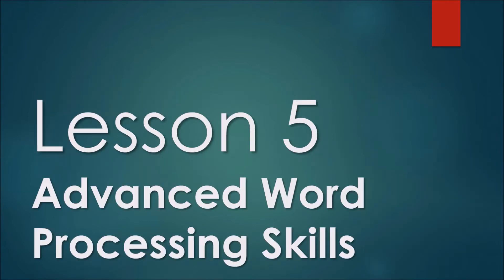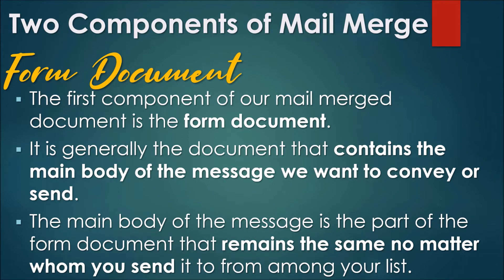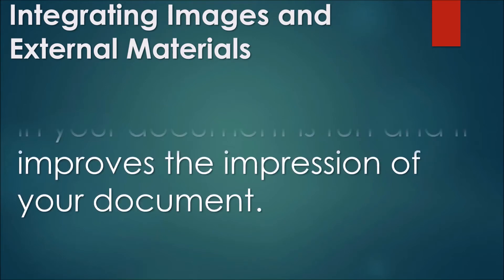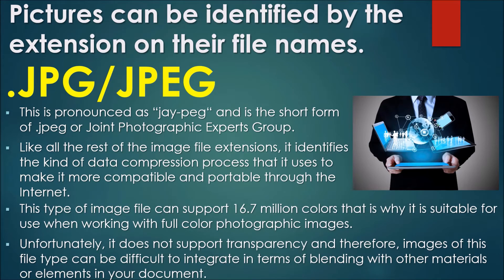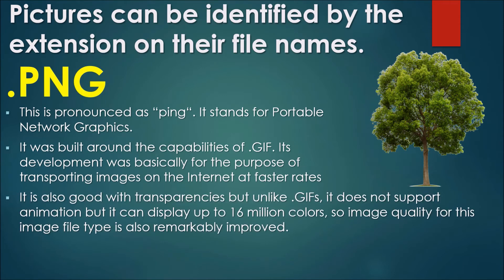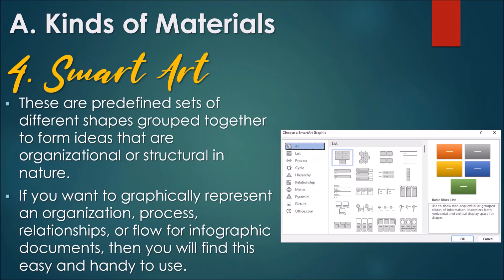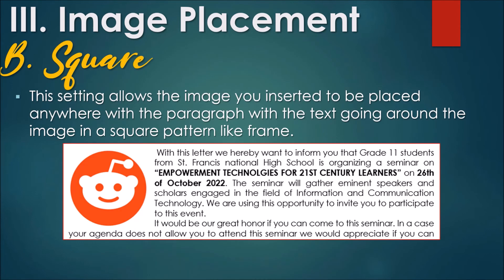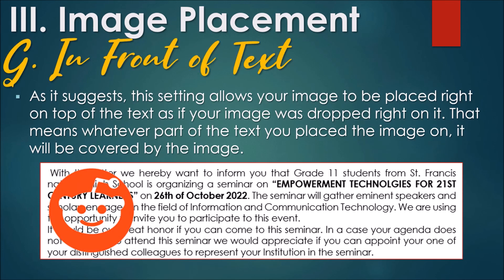Empowerment Technologies Quarter 1 Lesson 5 Advanced Word Processing Skills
Empowerment Technologies
Quarter 1
Lesson 5
Advanced Word Processing Skills